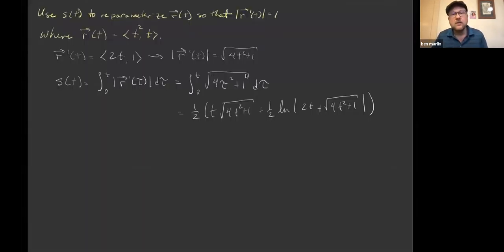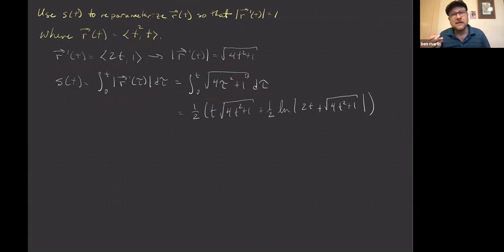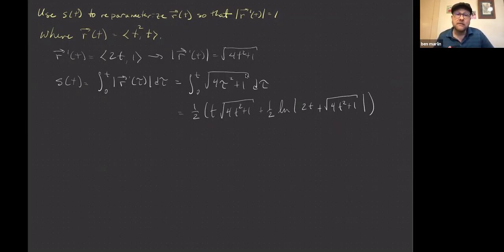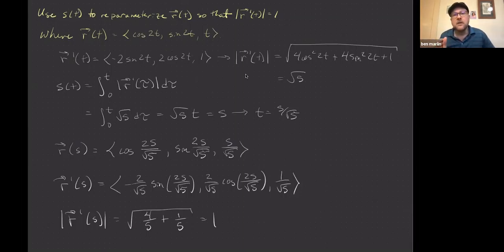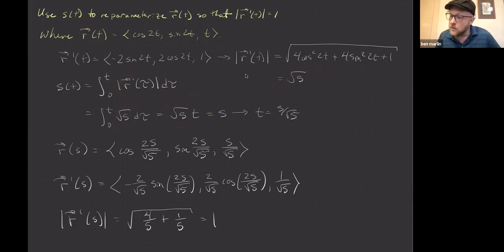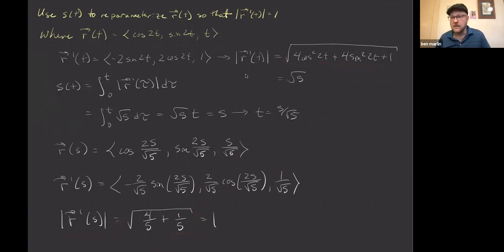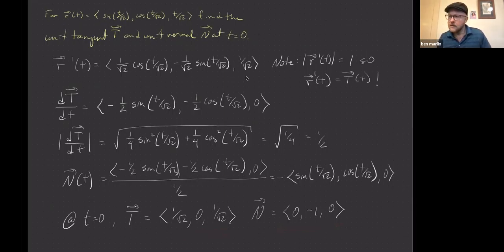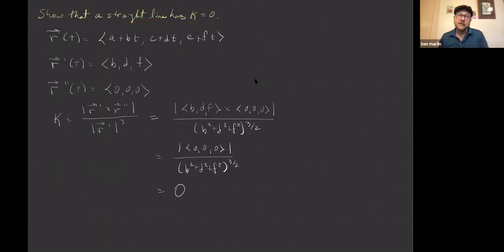Calc IV Arc Length & Curvature